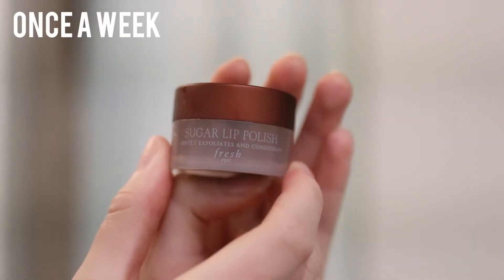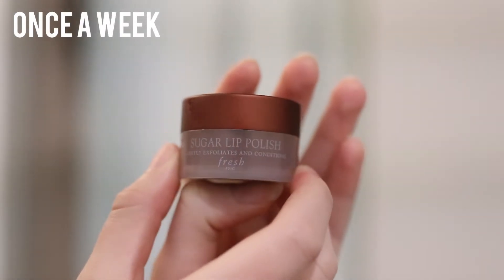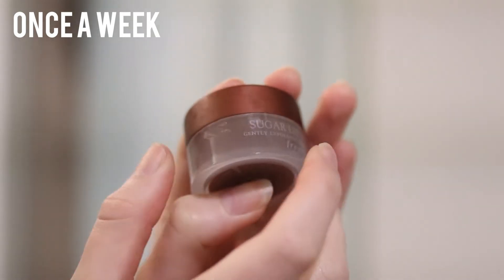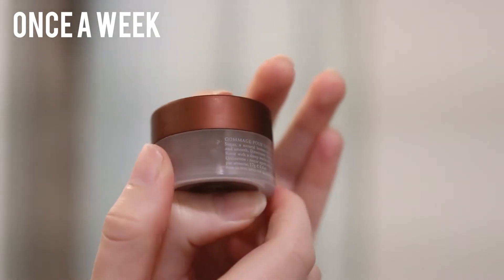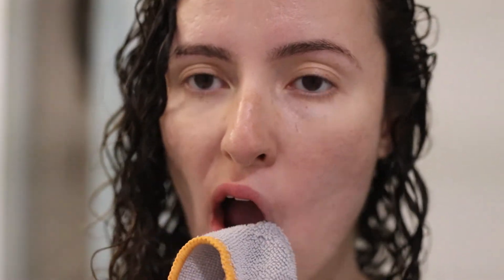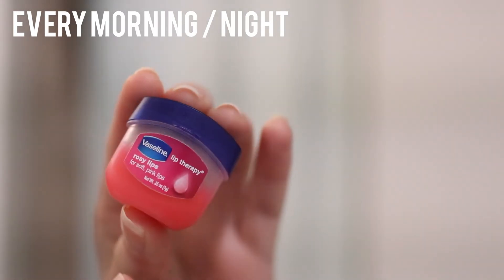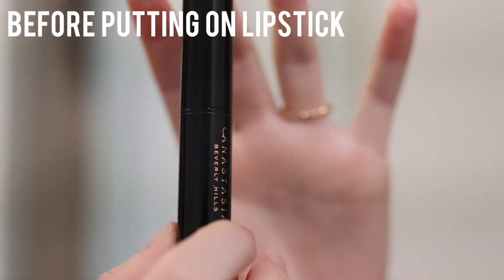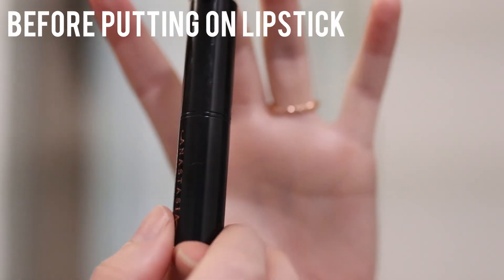How To Prep Lips for Matte Liquid Lipsticks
↓READ MORE ↓

In this video, I show you how I prep my lips for matte liquid lipsticks. I love matte liquid lipsticks - they’re long-wearing and they can be very kiss proof - but they can also be drying. With my routine (lip scrub / lip balm / lip primer), I’ve found that my lips are very moisturized for any matte liquid lipstick!

I hope you enjoy! If you have any questions, let me know :).

Vaseline Lip Therapy

EQUIPMENT USED:

Canon 80D

Sigma Art 35mm Lens